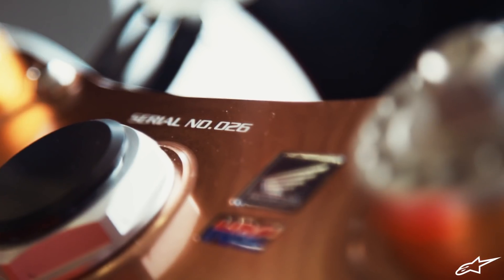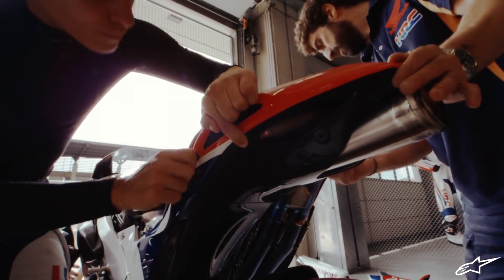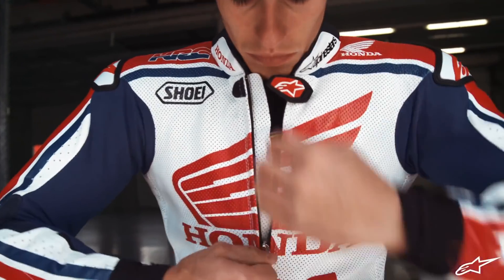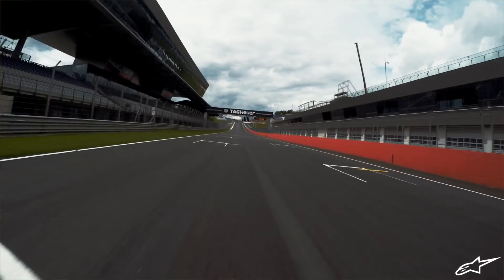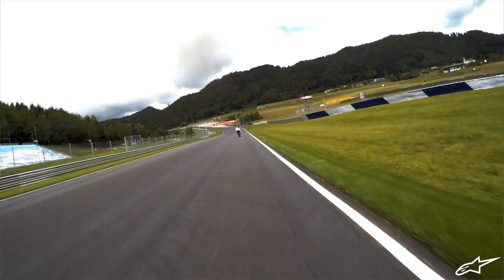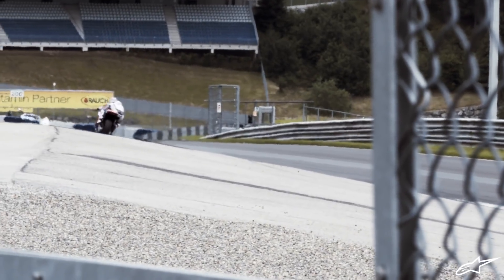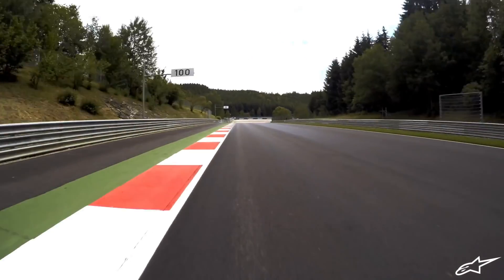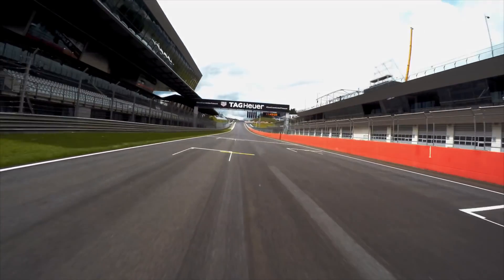MotoGP Riders ride Honda's RC213V-S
Marc Marquez and Dani Pedrosa hit Red Bull Ring in Austria on the RC213V-S